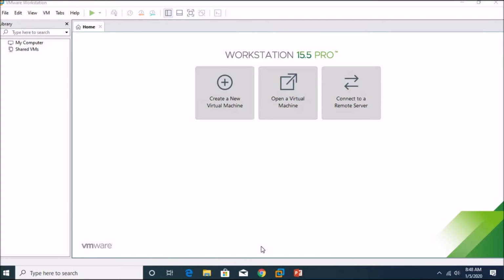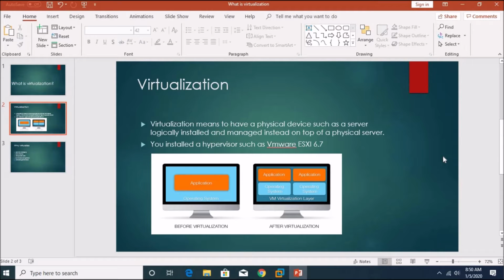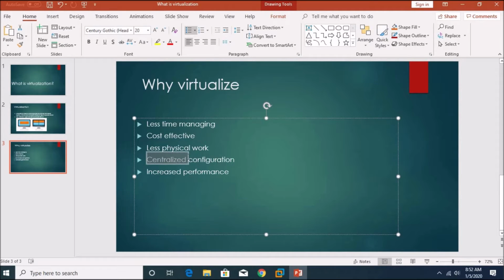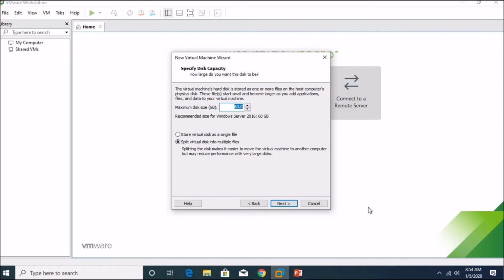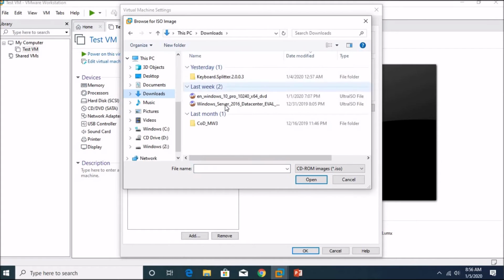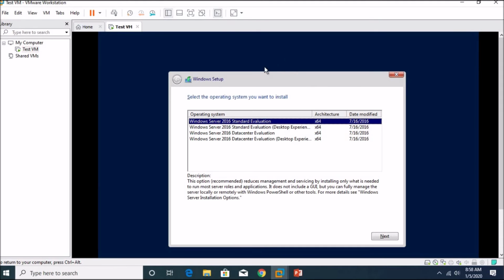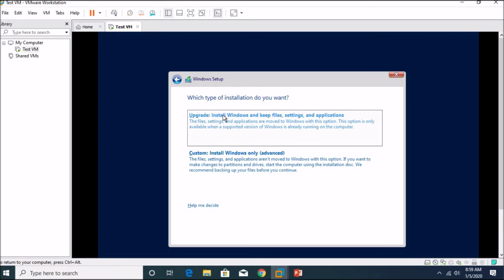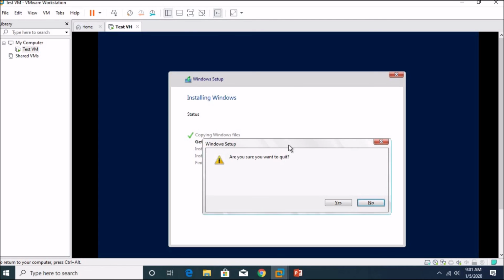Install Server 2016 as Virtual Machine Part 1/2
In this video I show how to install Windows Server 2016 DataCentre as a virtual machine using VMware Workstation 15.